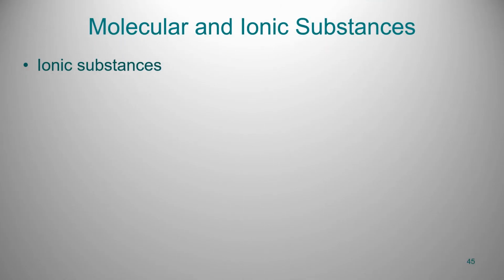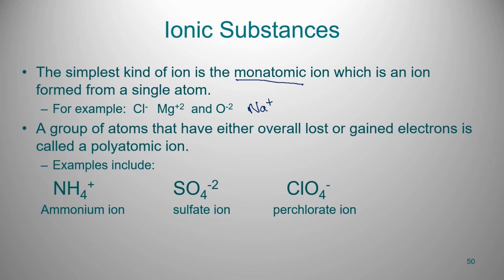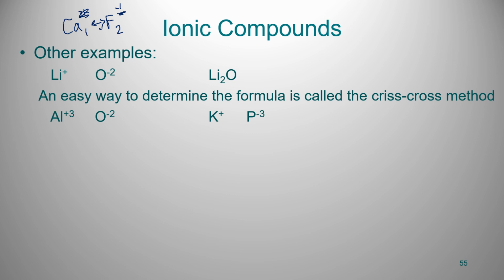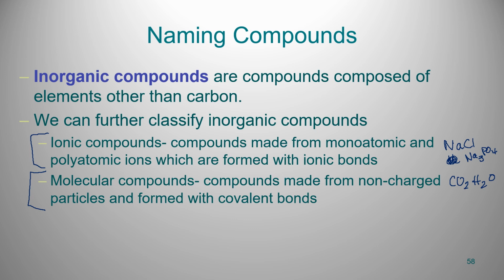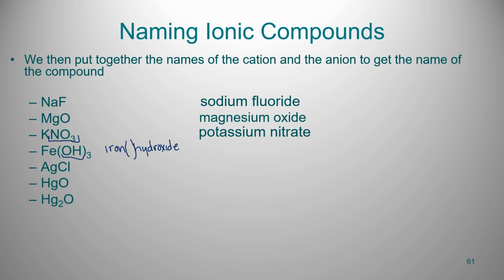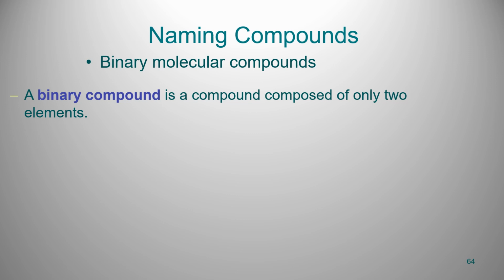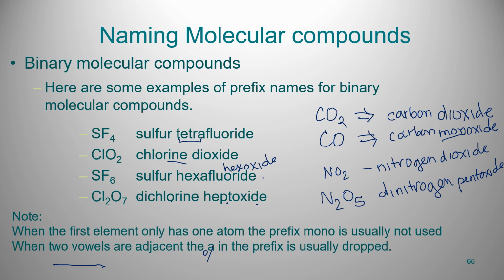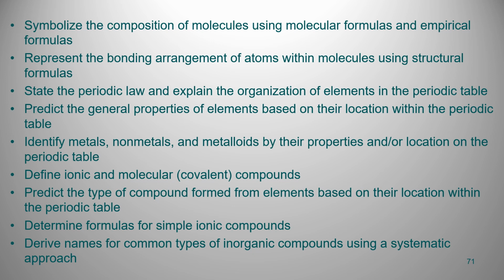Chapter 2 narrated 45 71